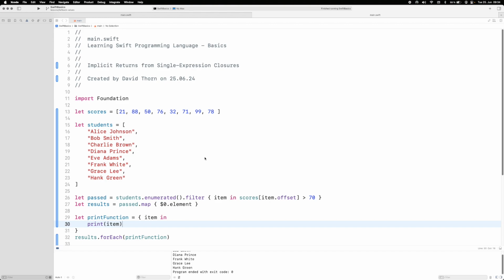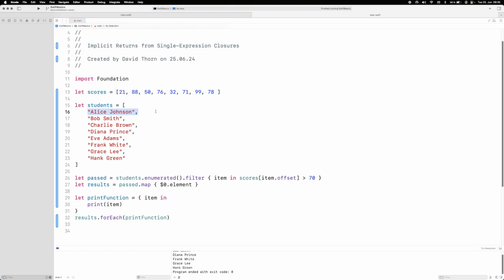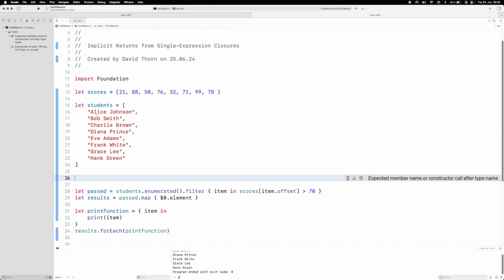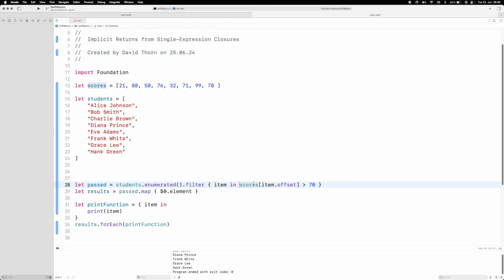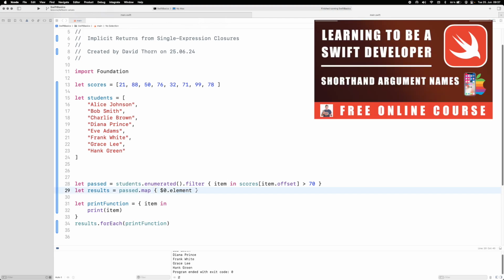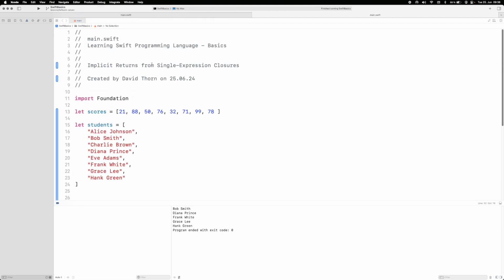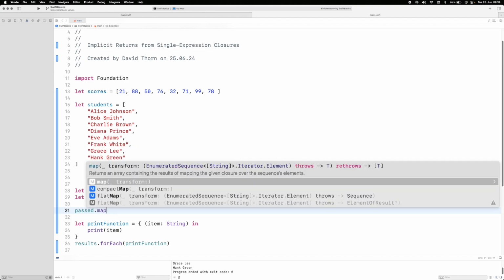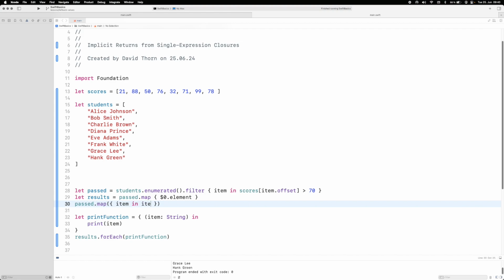#63 Swift Programming - Implicit Returns from Single Expression Closures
Welcome to Lesson 63 of "Learn Swift with David". In this lesson, we will delve into the concept of implicit returns from single-expression closures in Swift. Swift's closure syntax offers powerful and concise ways to write code, and one of its key features is the ability to implicitly return values from single-expression closures. Understanding this feature will help you write more concise and readable code.

David begins by explaining the basics of closures in Swift. Closures are self-contained blocks of functionality that can capture and store references to variables and constants from their surrounding context. They come in three forms: global functions, nested functions, and closure expressions. In this lesson, the focus is on closure expressions, particularly those that consist of a single expression.

A single-expression closure is a closure where the body contains only one expression. Swift allows you to omit the `return` keyword in such closures, making the code more succinct. This is known as an implicit return. David will provide an example of a simple closure with an explicit return and then show how to rewrite it using an implicit return to illustrate the difference.

Next, David will discuss the syntax of single-expression closures with implicit returns. He will explain that when the closure body consists of only one expression, Swift automatically returns the result of that expression. This feature can be particularly useful when working with higher-order functions like `map`, `filter`, and `reduce`, where closures are often used to define the logic for these operations.

David will provide several examples to demonstrate the use of implicit returns in single-expression closures. You will see how to use this feature with higher-order functions, making the code more concise and readable. For instance, he will show how to transform an array of numbers by applying a function to each element using `map`, both with and without implicit returns, highlighting the brevity and clarity achieved with implicit returns.

One of the key topics covered in this lesson is the use of shorthand argument names in conjunction with implicit returns. Swift allows you to use shorthand argument names like `$0`, `$1`, etc., when the context provides enough information about the closure's parameters. David will demonstrate how shorthand argument names can be used effectively with single-expression closures to write even more concise code.

David will also discuss best practices for using implicit returns in single-expression closures. While this feature can make your code more concise, it is essential to ensure that the resulting code remains readable and maintainable. David will provide tips on structuring your closures to balance conciseness and clarity, ensuring that your code is easy to understand for yourself and others who may work on it in the future.

Additionally, David will address common questions and misconceptions about implicit returns in single-expression closures. He will explain scenarios where using implicit returns is beneficial and where it might be better to use explicit returns for clarity. This comprehensive approach ensures that you have a thorough understanding of implicit returns and can apply this feature effectively in your Swift code.

By the end of Lesson 63, you will have a solid understanding of implicit returns from single-expression closures in Swift. You will be able to write more concise and readable closures, leveraging this feature to make your code more efficient and elegant. This lesson is an essential part of mastering Swift and becoming a proficient Swift developer.

Stay tuned for more lessons in the "Learn Swift with David" series, where we continue to explore advanced topics and provide in-depth tutorials to help you become an expert in Swift programming.